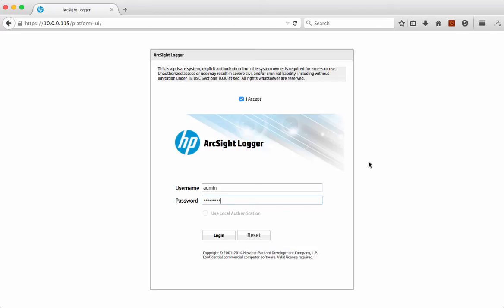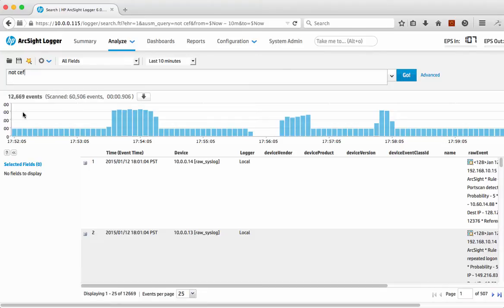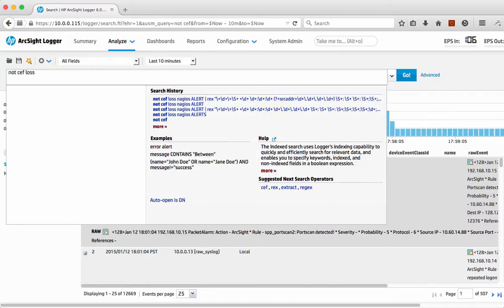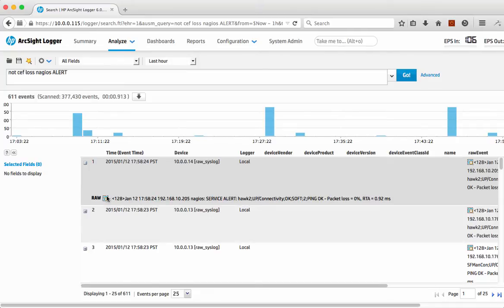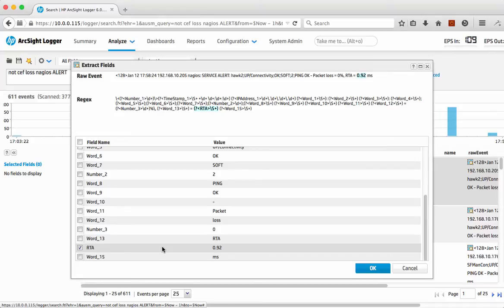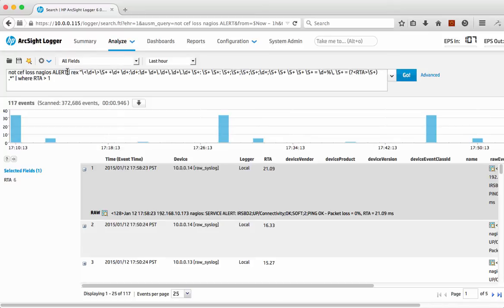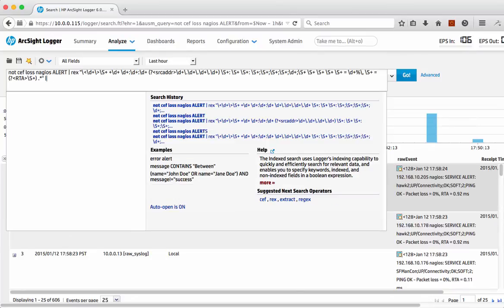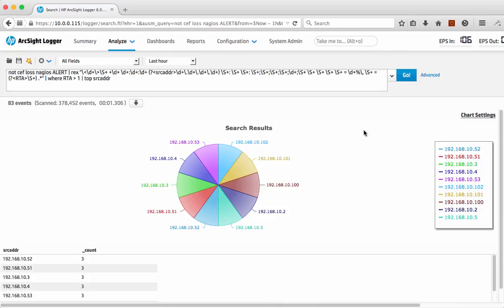Logger 6 demo scenario 7 - regex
Simple use case with Regex searching and Logger 6.0